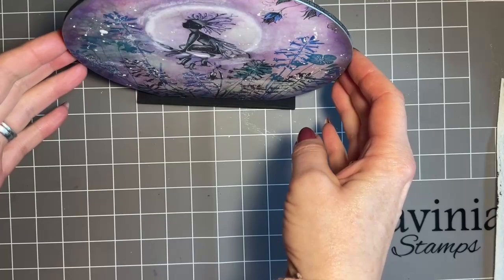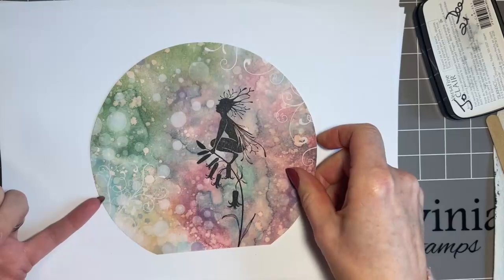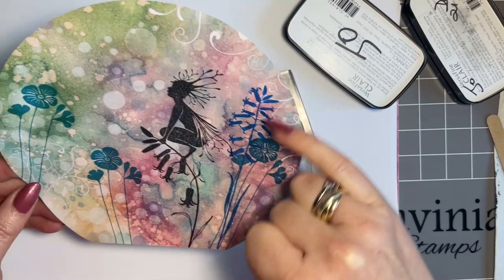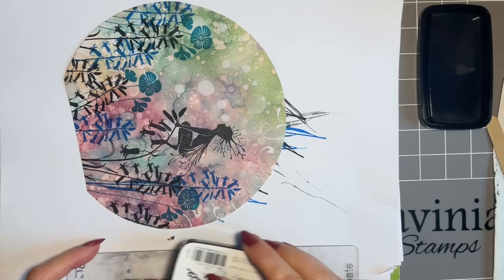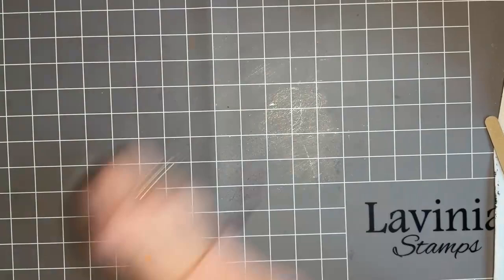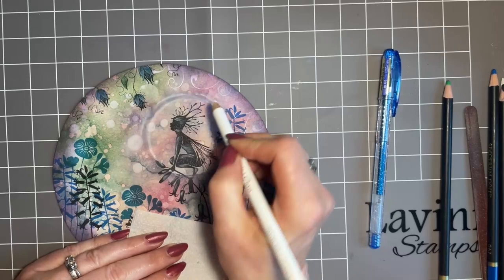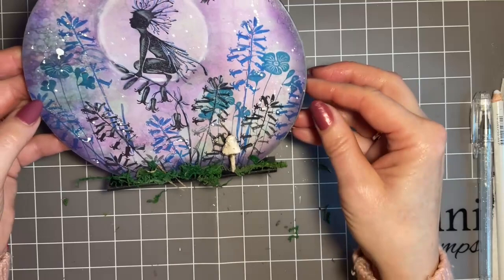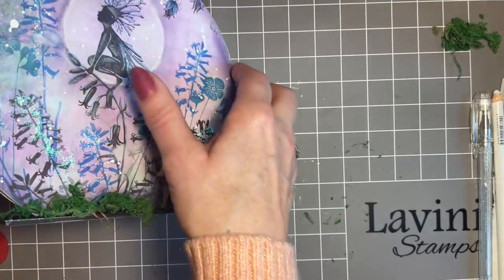Woodland Sprite Decorative Stand By Jo Rice - A Lavinia Stamps Tutorial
Woodland Sprite Decorative Stand By Jo Rice

Hi everyone, hope today is treating you well, it’s Jo here from the Design Team.
Today we are going to use our wonderful Lavinia backing papers, some stamps and inks to create a beautiful ornamental stand. We will add some finishing touches with chalk pastel pencils, pan pastel, glitter pens and a white posca pen.
So, grab a brew and cheeky biscuit and join in. Let’s have some fun